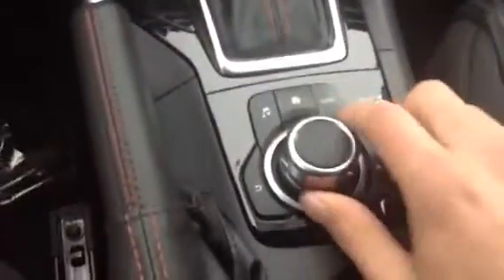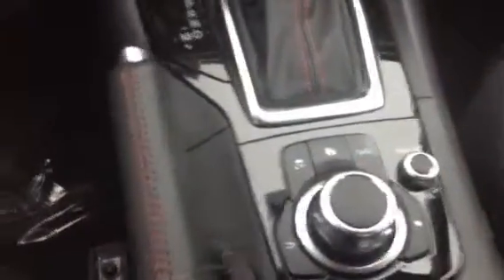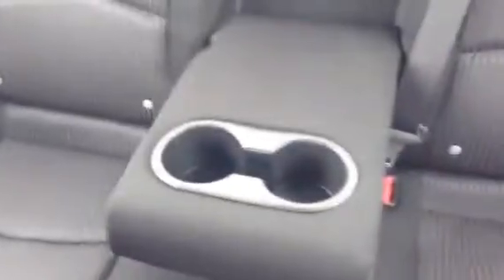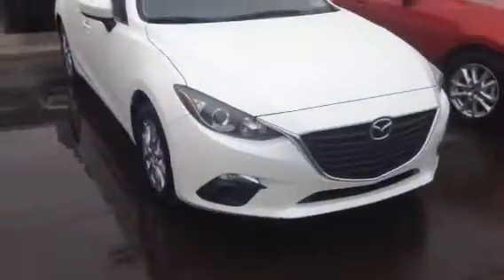Edmonton Mazda Dealer | 2016 Mazda 3 GS | L.A. Mazda